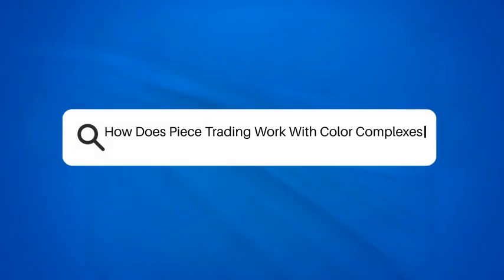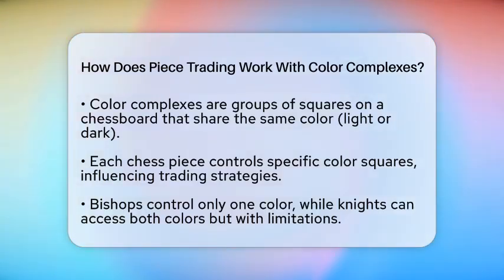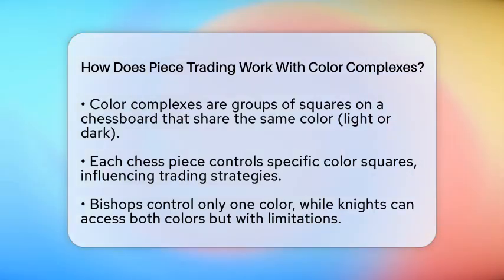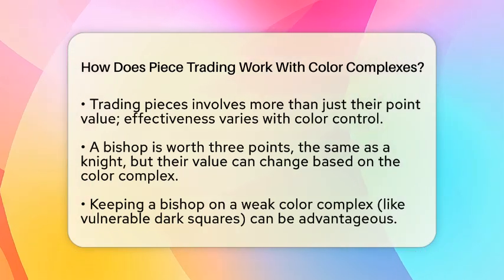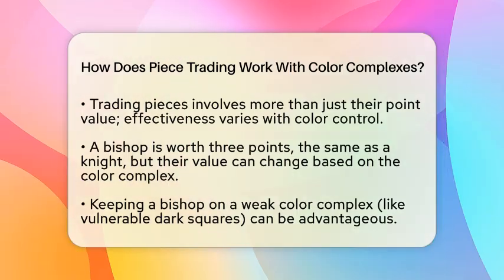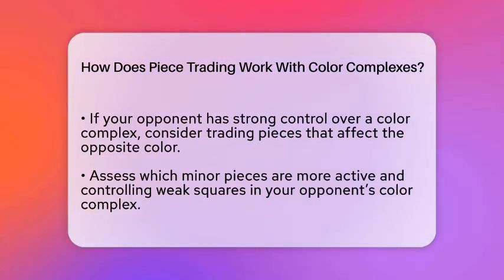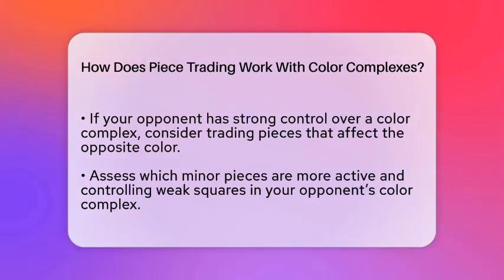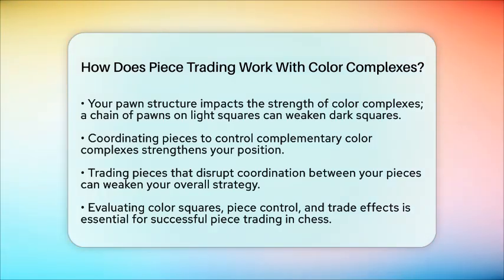How Does Piece Trading Work With Color Complexes? - The Chess Codex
How Does Piece Trading Work With Color Complexes? In this informative video, we'll break down the concept of piece trading in chess with a focus on color complexes. Understanding how the color of squares on the chessboard can affect your strategy is essential for improving your game. We'll discuss the role of bishops and knights in controlling squares and how their effectiveness varies depending on the color complex they dominate.

We'll also explore the importance of assessing your opponent's weaknesses and strengths when considering trades. By analyzing which pieces are more active and how your pawn structure influences color complexes, you can make more strategic decisions during your games. Coordinating your pieces to control different color complexes is vital for maintaining a strong position on the board.

Join us as we unpack these concepts and provide tips on how to enhance your piece trading strategy. Whether you're a beginner or an experienced player, this video will offer practical advice to help you elevate your chess skills.